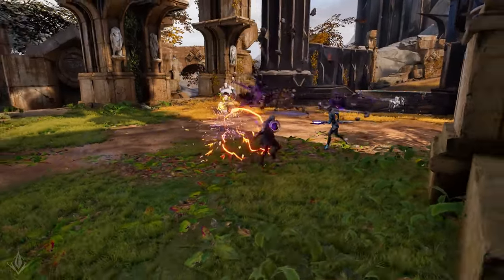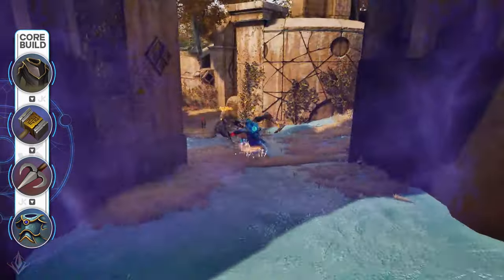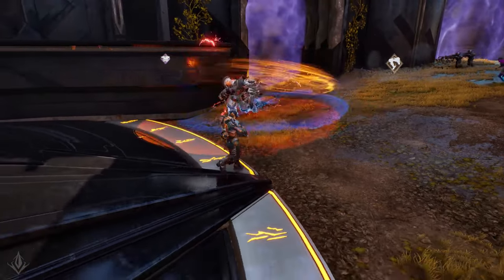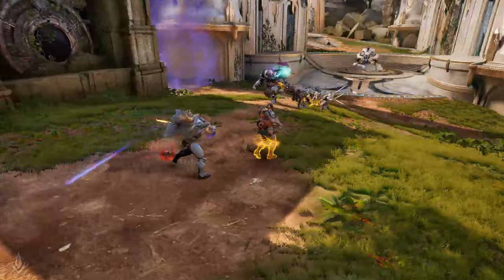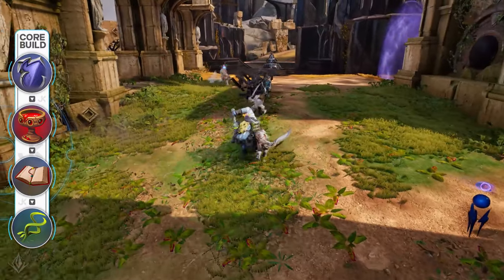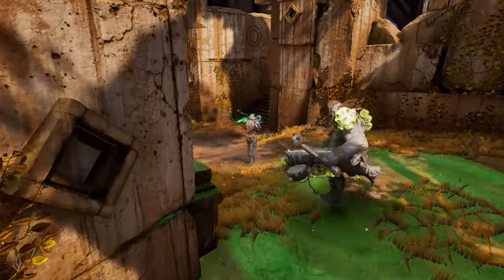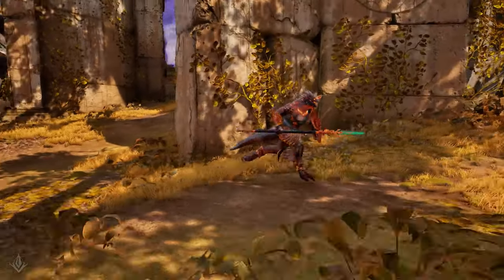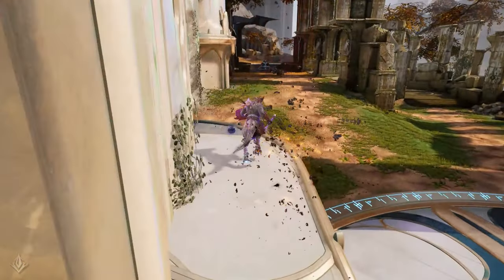The 5 MOST OP BUILDS of Patch 17.3 | Predecessor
While this isn't every new OP Hero build in Predecessor right now, it's a few of the ones I wanted to call out. If there's a build you love for your favourite hero, leave it in the comments below and I'll be sure to add it to the list for future videos.

JellyKnees
The 5 NEW MOST OP BUILDS of Patch 17.3 | Predecessor

00:00 - Intro
00:25 - Khaimera Guide
01:17 - Murdock Guide
02:28 - Narbash Guide
03:31 - Wraith Guide
04:17 - Zarus Guide
05:08 - Outro